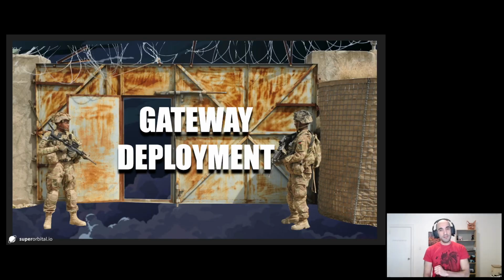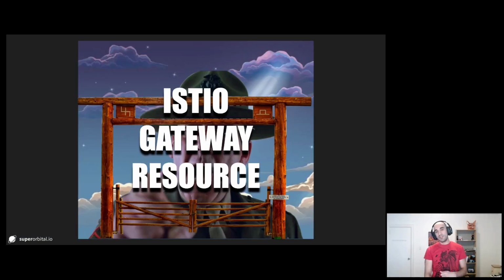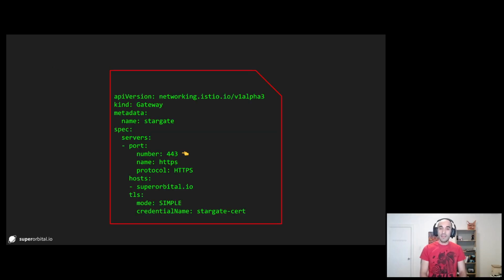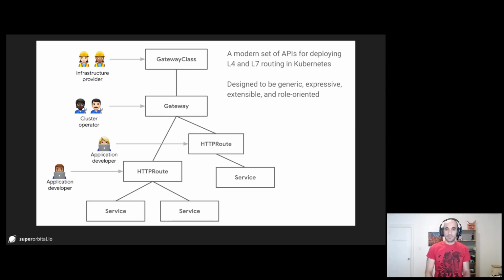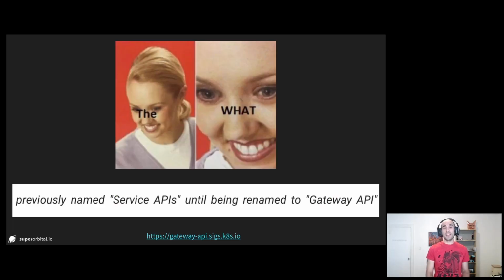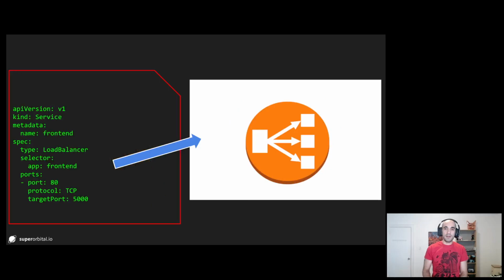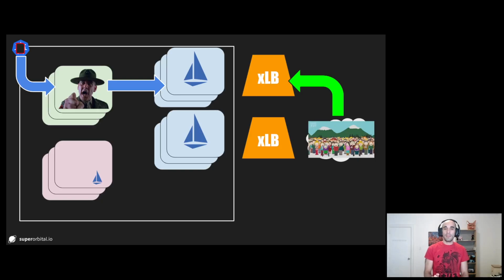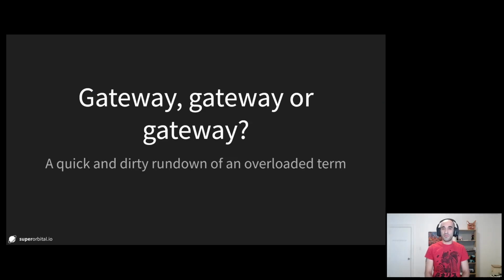What exactly is an Istio Gateway?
This lightning talk was presented at Istiocon 2022. It is designed to reduce confusion about an overloaded term.